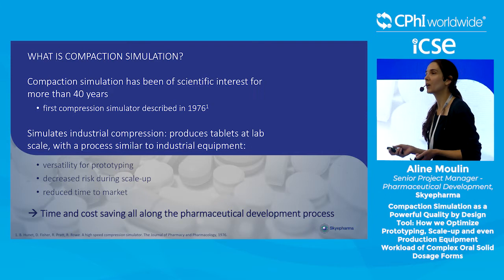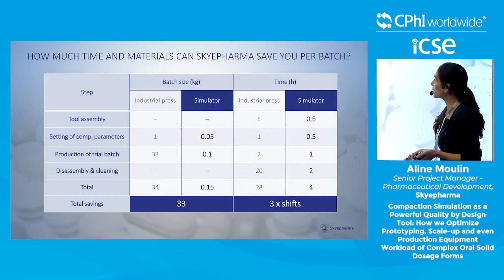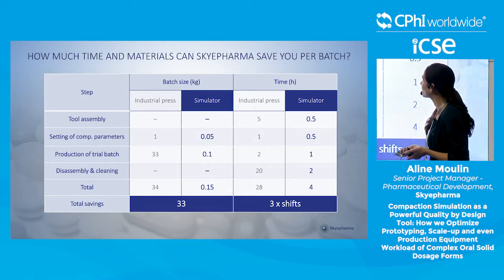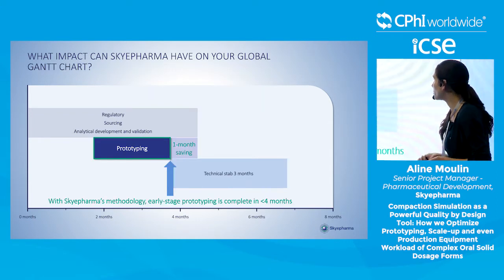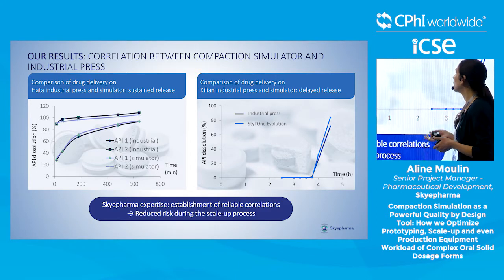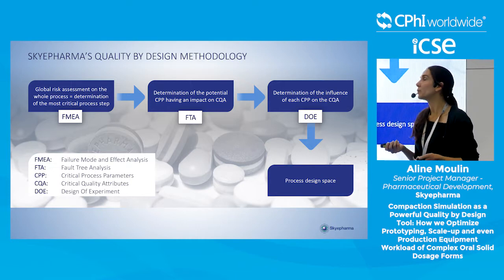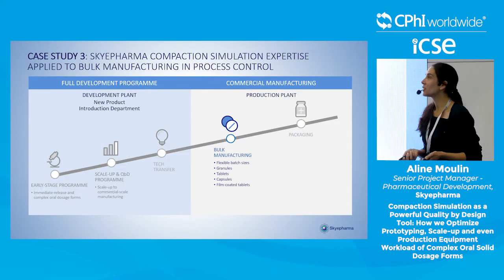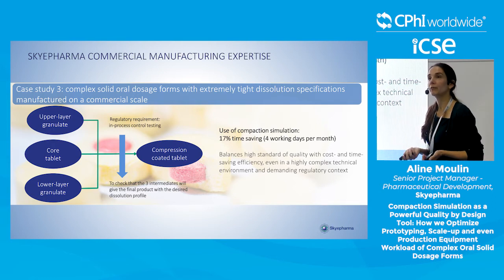Skyepharma in the ICSE theatre at CPhI WW